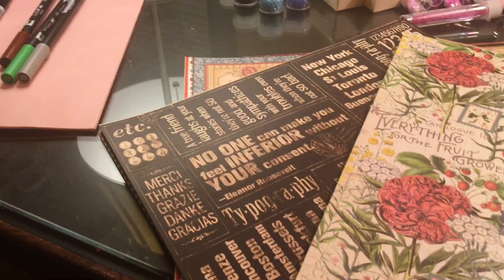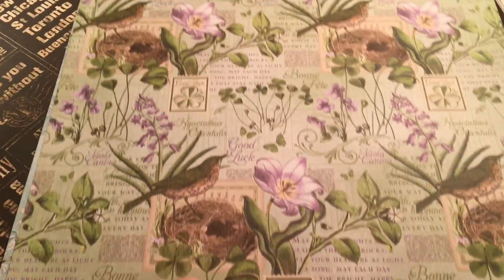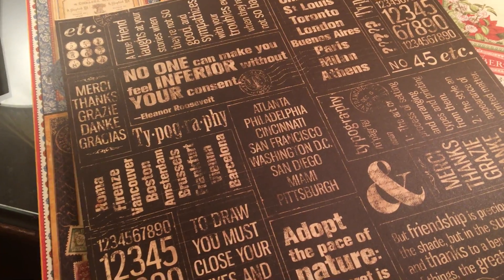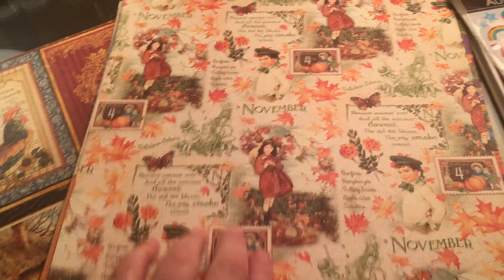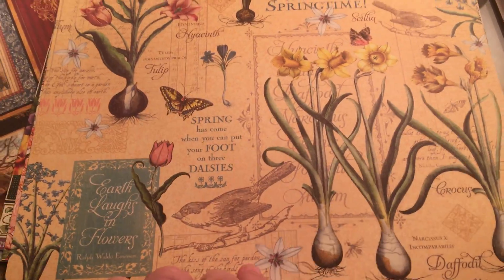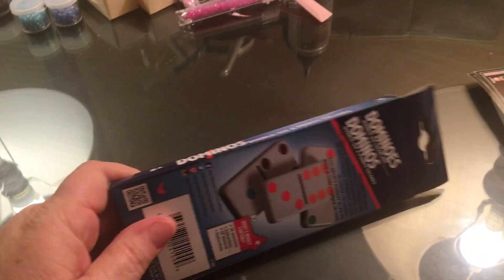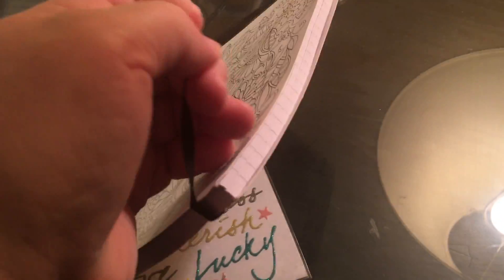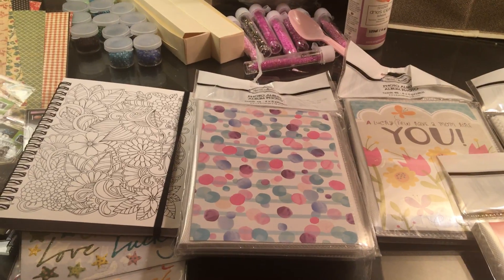Large LSS haul plus some other goodies.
Ive been on a uploading binge today. Recorded some and then got sick and then got busy at work so this is the last one today, I think!